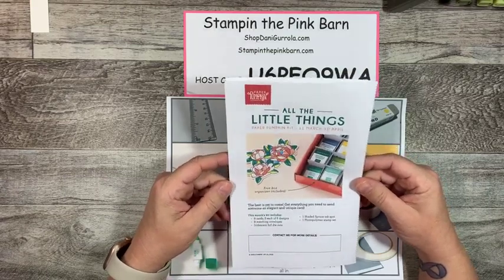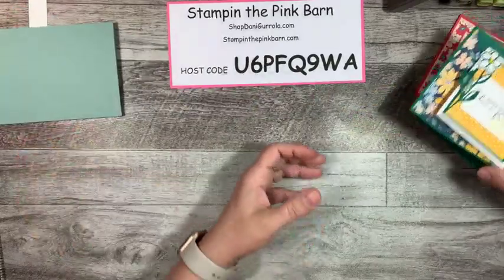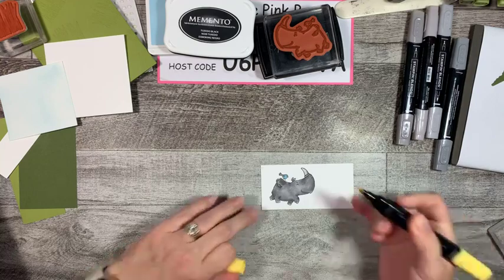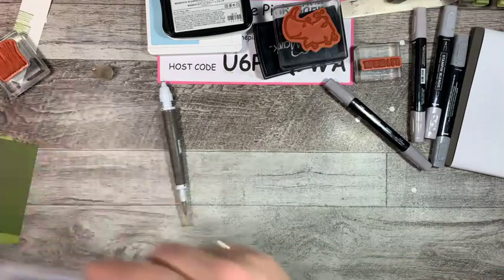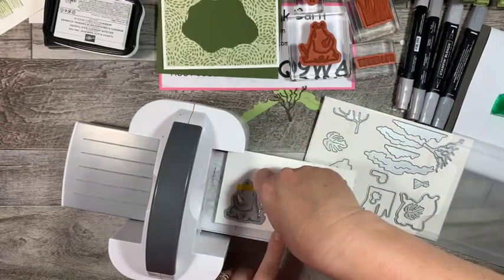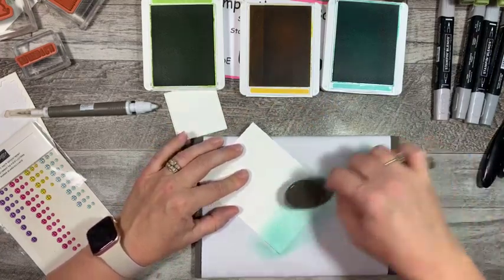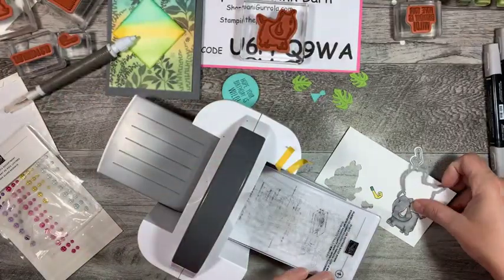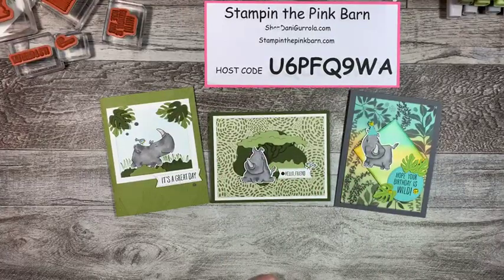Stampin' Up! FB Live EP128 3-20 Ready Rhino Bundle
If you would like to catch me during a FACEBOOK LIVE, I do my classes every Monday 6p PT, 7pm MT, 8p CT, and 9p ET. Facebook
I hope you enjoy this video! *Be sure to check my EVENTS page to see any upcoming events over on my FB

*💌💌25 all occasion cards for $25 +$8.95 priority mail!!
*📔 If You don't have a Stampin' Up! Demonstrator, I would love to earn your business!
Any current customers who have shopped with me in the last 6 months automatically get mailed any new catalogs. If you would like a copy of current Catalogs, you can request them by filling out the form